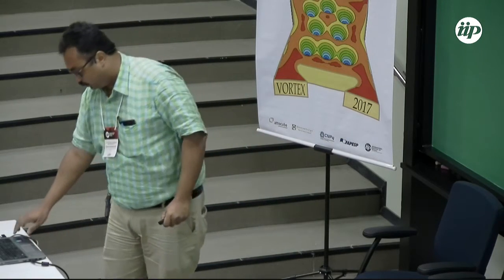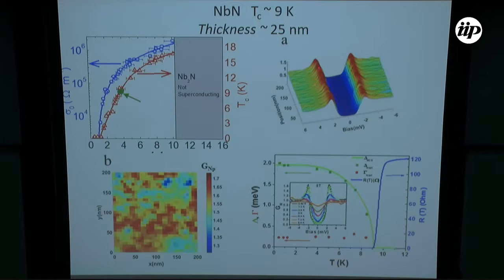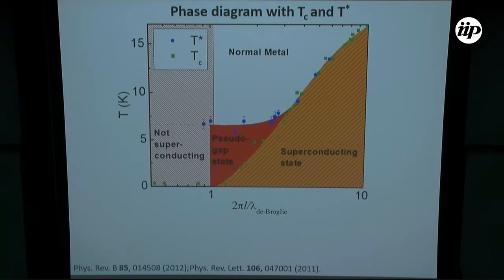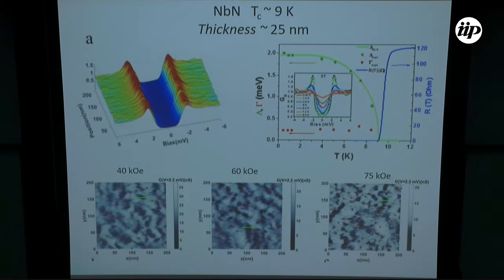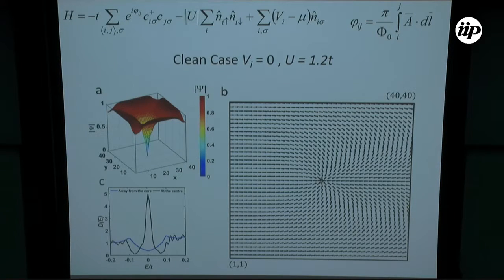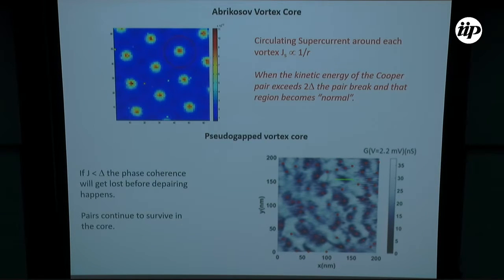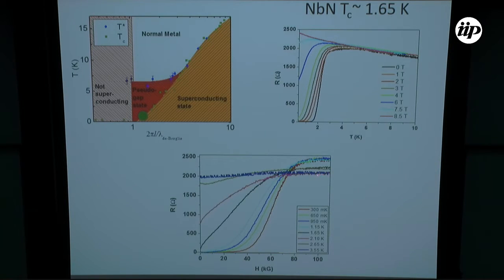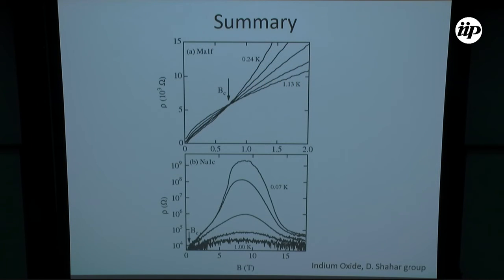Stm-disorder lattice - Pratap Raychaudhuri